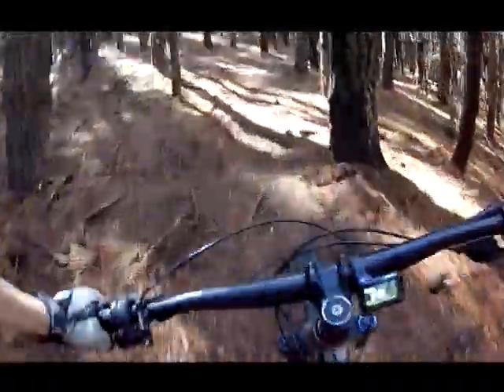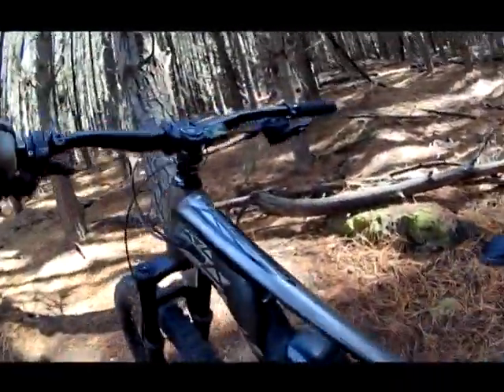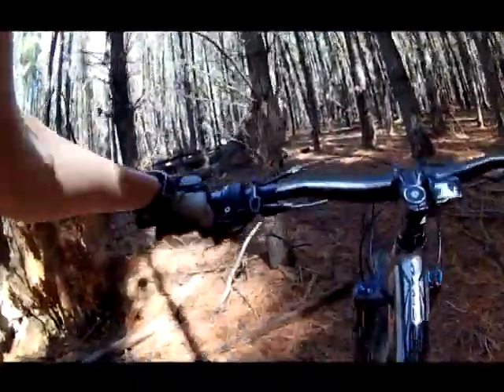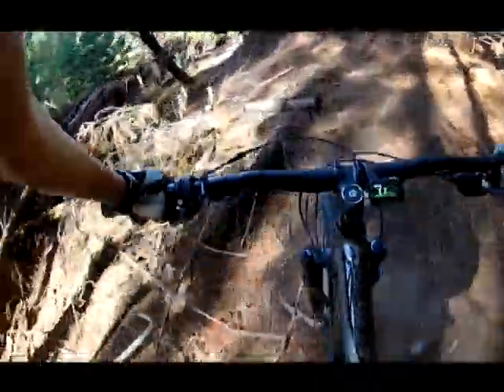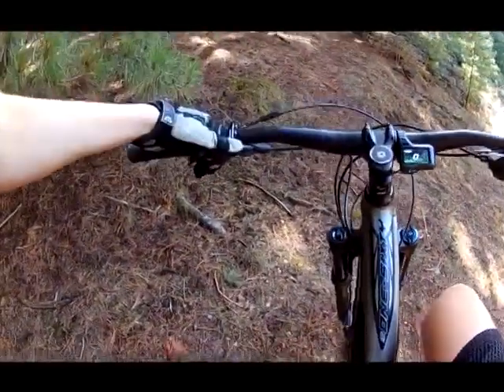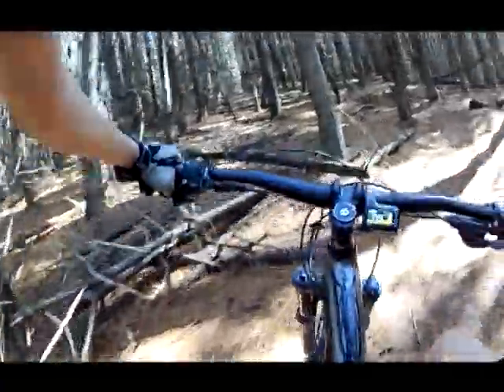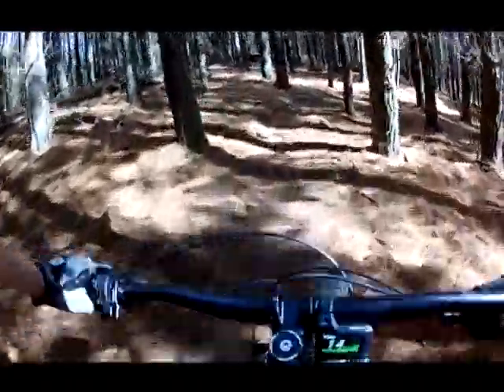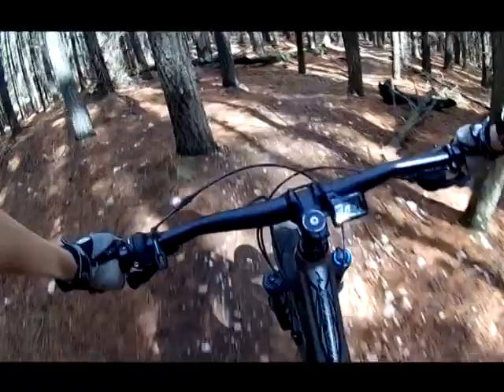Riding An E Bike For The Day//Downhill Riding with Adam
- Today I demoed a Merida eone sixty e-bike! We demoed it out at Kinross MTB Park down some trails I had never ridden before so it was nice to ride it on a bike with some comfort.

- Huge Thanks To DG Cycles For Letting Me Demo Their E Bike

- Things I use to film and edit:
     - My Cameras:
Kasier Baas x150